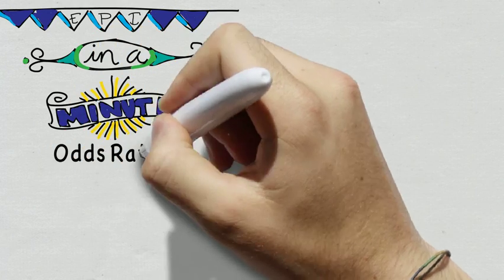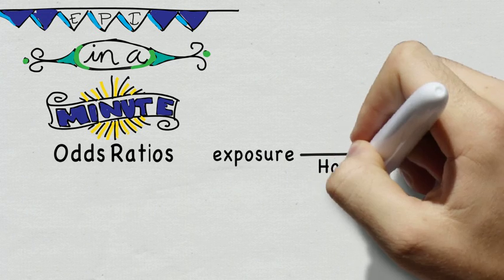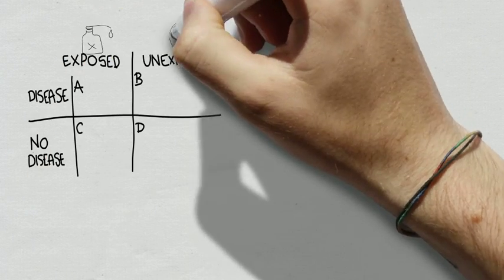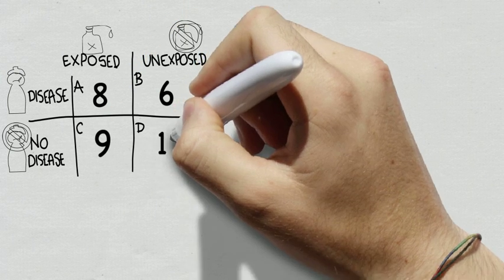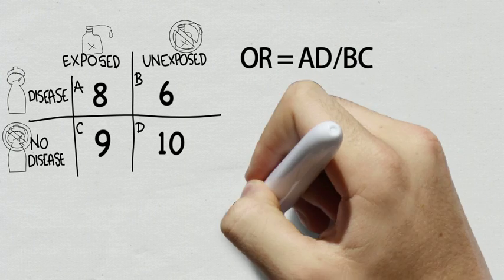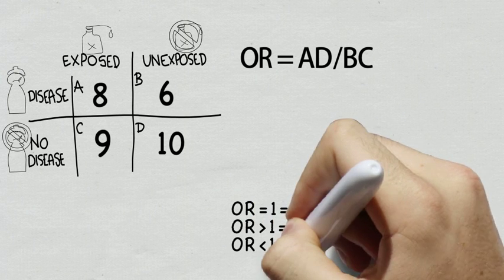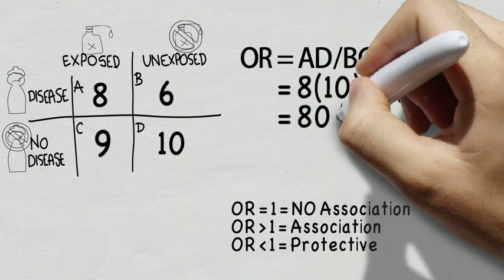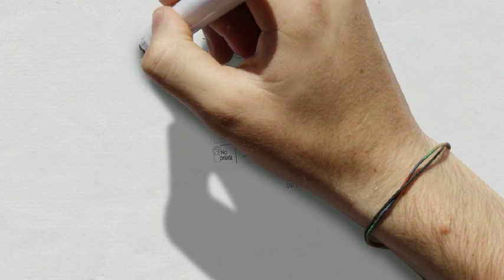Epi In A Minute: Odds Ratio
A quick over view of Odds Ratios - what they are, how to calculate them and what your answer means. All in about a minute!